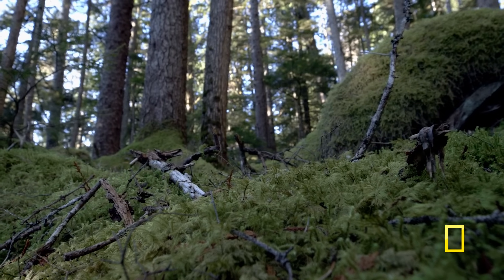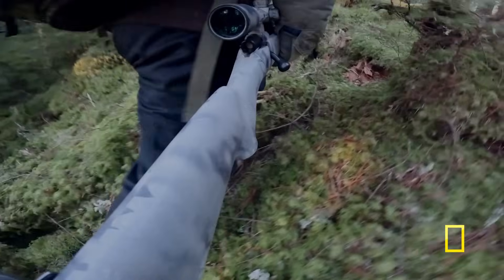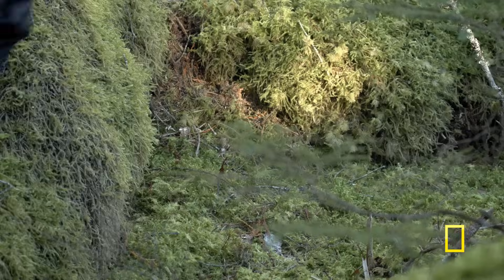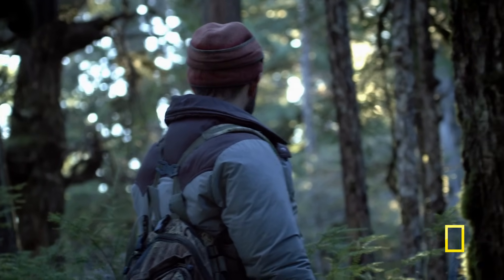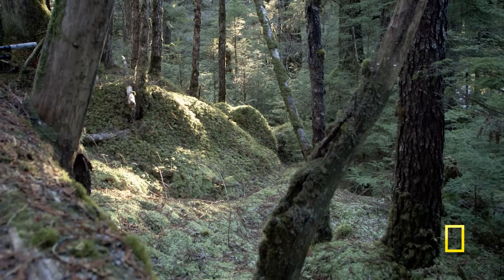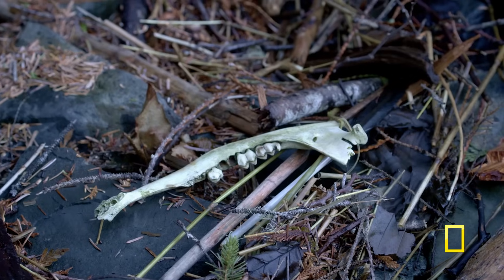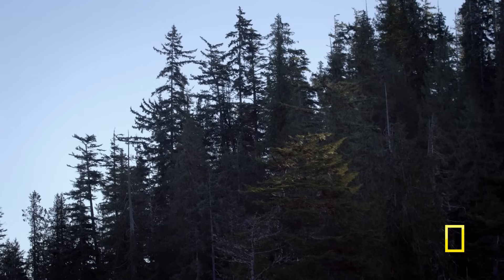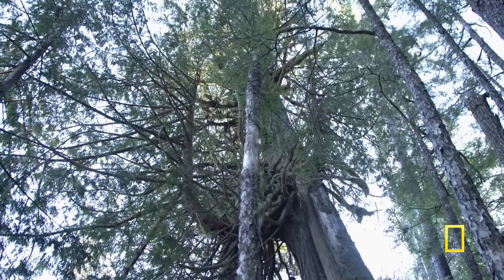Hunting for Deer | Life Below Zero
Cole Strugis hunts for deer in the thick woods near his home for subsistence food for himself and his family.